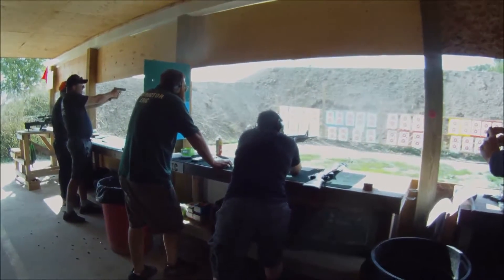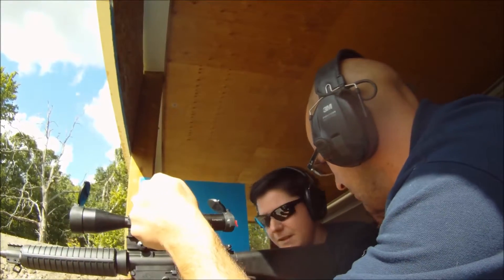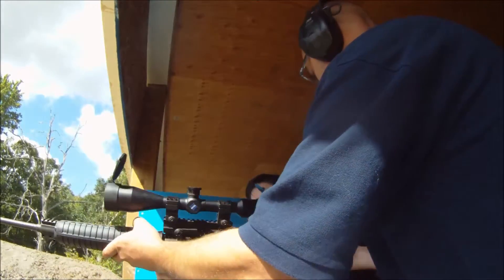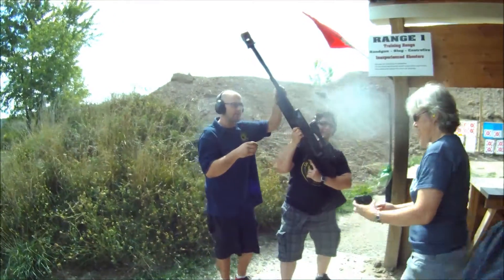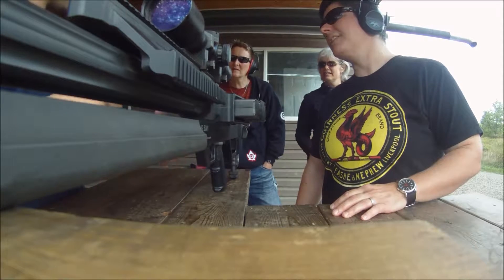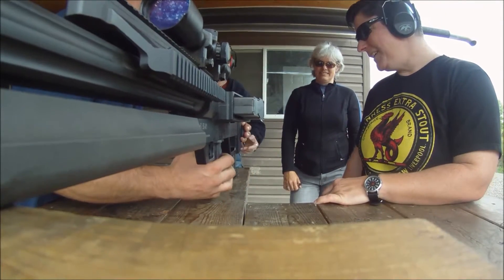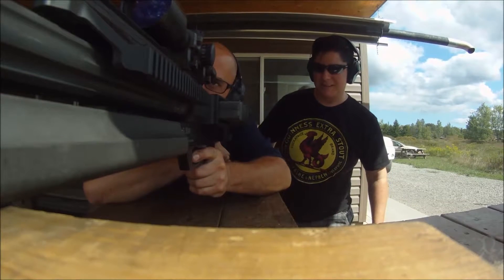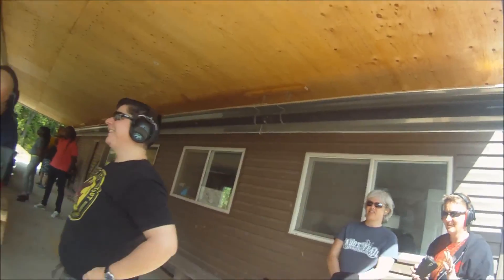Silverdale Gun Club KJ Hunter